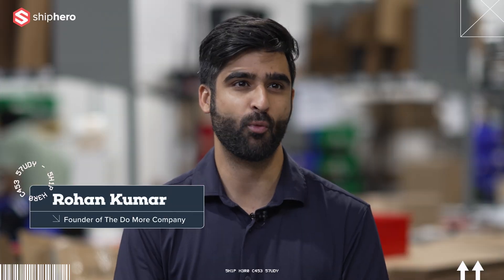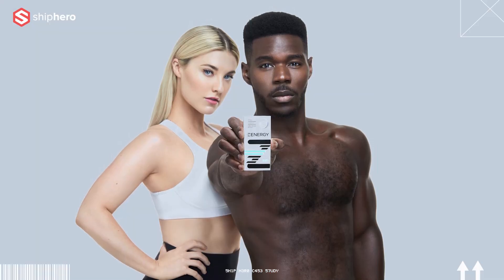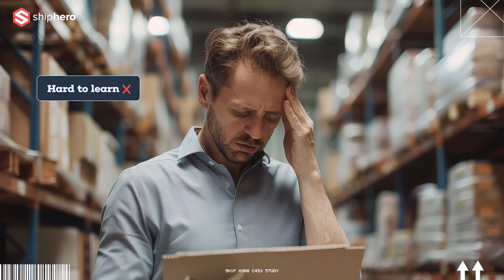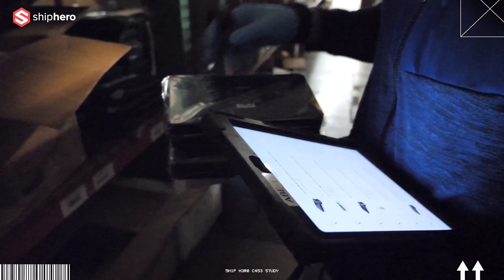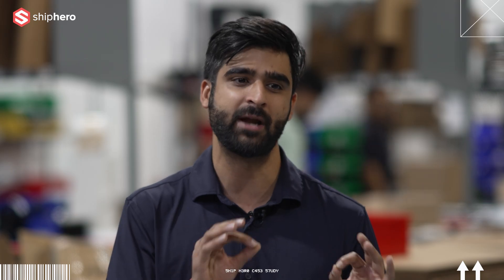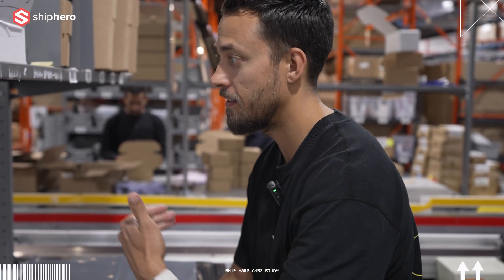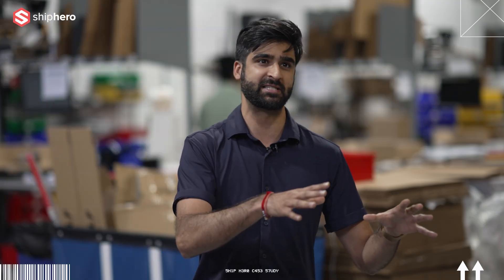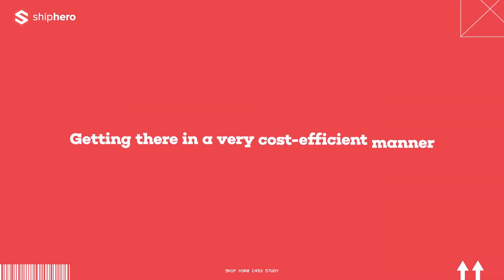Zenergy Chewing Gum Transforms Fulfillment with ShipHero and Ship Apollo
Discover how Rohan Kumar, Founder of The Do More Company, revolutionized fulfillment for Zenergy Chewing Gum using ShipHero and Ship Apollo. From scaling operations across the U.S. and Canada to seamless multi-warehouse management, hear how ShipHero’s tools have been a game-changer!

Our powerful Warehouse Management System is for scaling eCommerce brands with easy-to-use automation rules, one-click integrations and industry-leading client support.